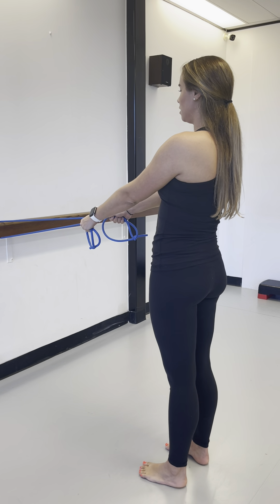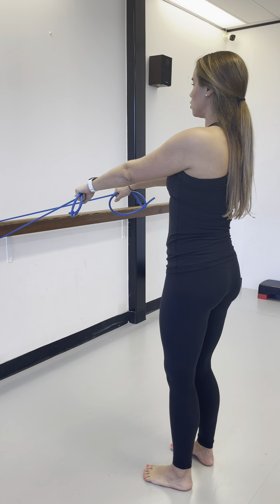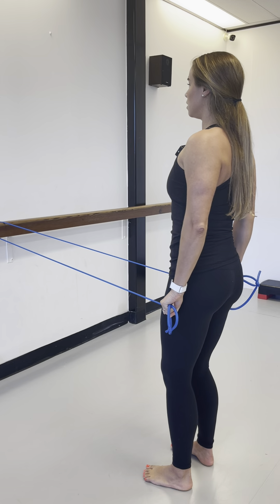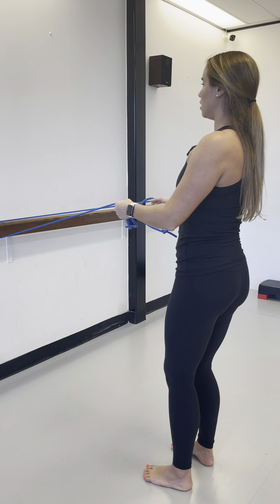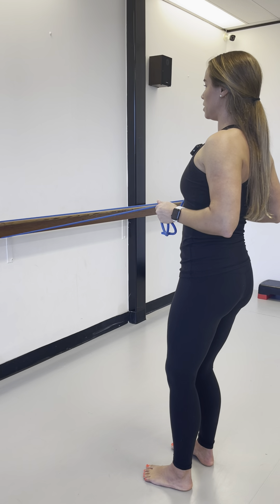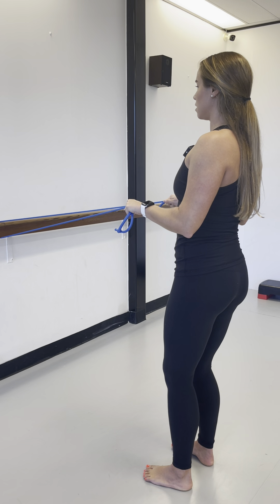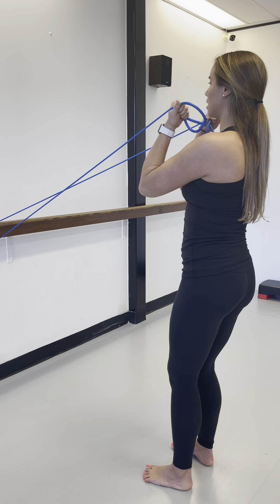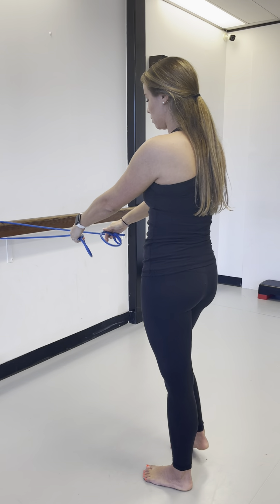60 second simple arm strength work out with a theraband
Need a simple arm strength routine at home? Watch this simple 60 sec program to strengthen your arms with a theraband.

Pain or injury in your shoulders or elbows holding you back?